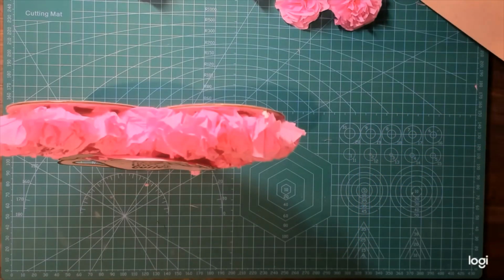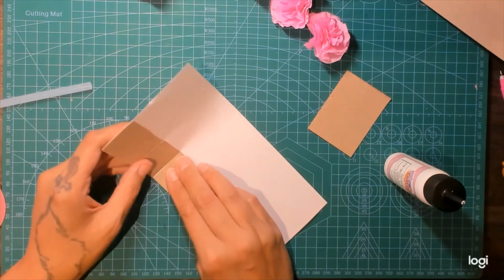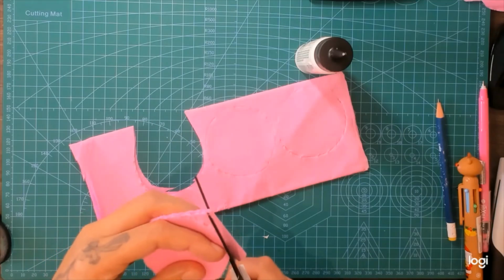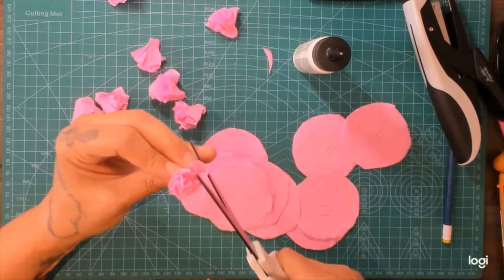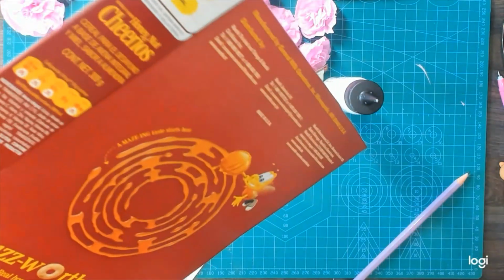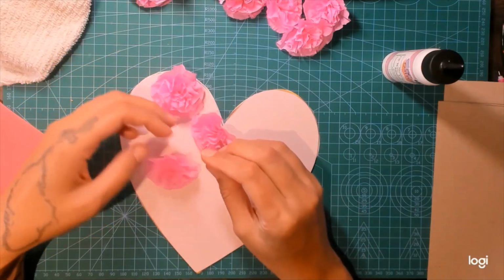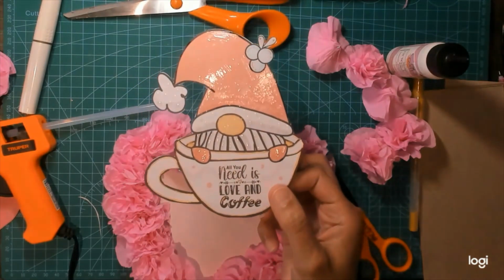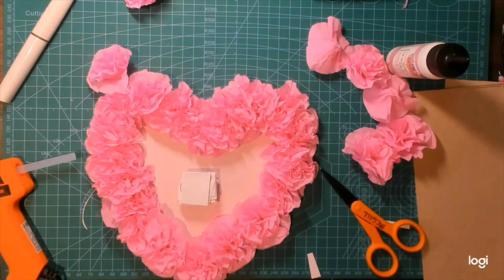Spring Fever YT Hop Week 2 Hearts and Flowers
Welcome to our Spring Fever YouTube Hop! We hope our creations bring a little sunshine to your day! Please Hop to every participant and show her some love! We really appreciate viewers like you! Each week we will have to interpret a specific project. We hope you enjoy our projects and are inspired to make your own!

Week 2- Flowers and Hearts
My heart was drawn on a piece of chipboard that was 7 ½ x 7 ½. My circle for the flowers was approximately 2 ¾ . The digital scrapbook paper I used was

Book Template Links:
Box Template (pink book)
Lidded Box Template (yellow book)
Pizza Box Style Template (purple book)
How to Use My Box Templates